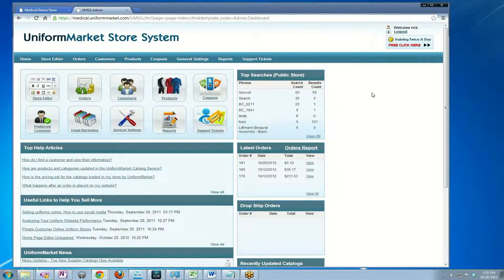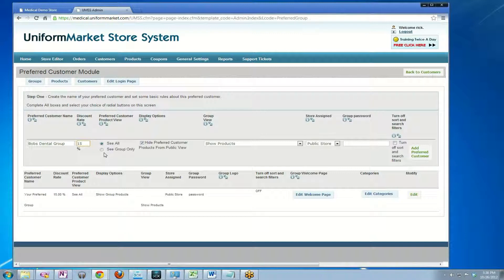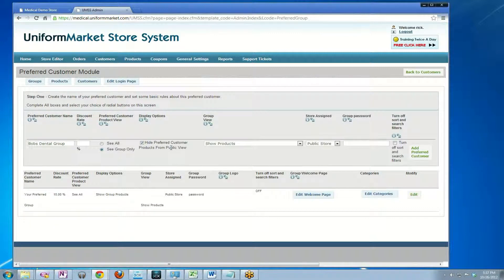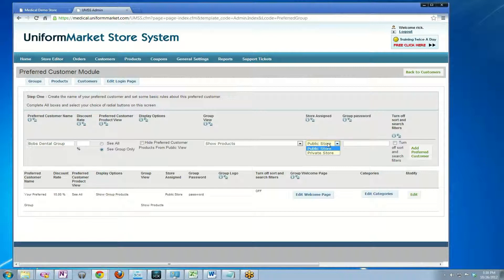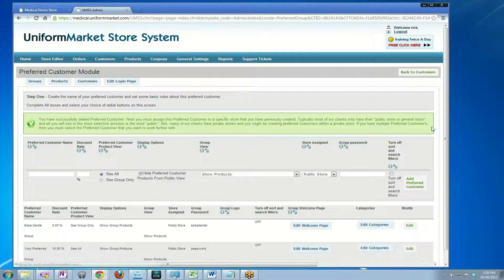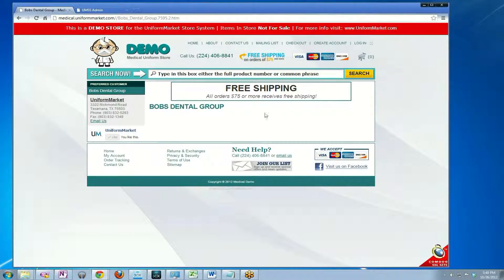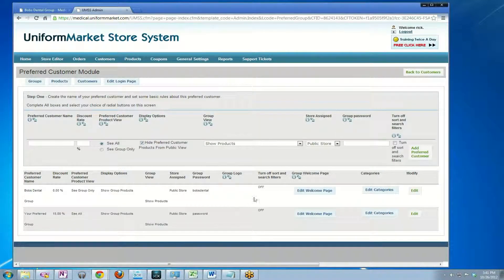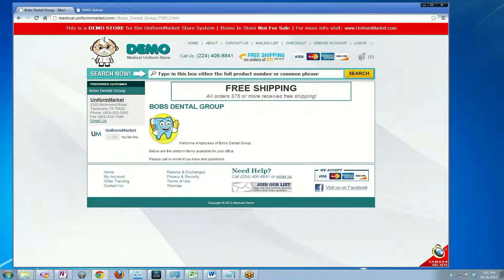Preferred Customers: How To Set Up A Group - UniformMarket Store System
How to set up a Preferred Customer Group.

Also look at Preferred Customers: An Introduction and Preferred Customers: How To Add A Product videos.